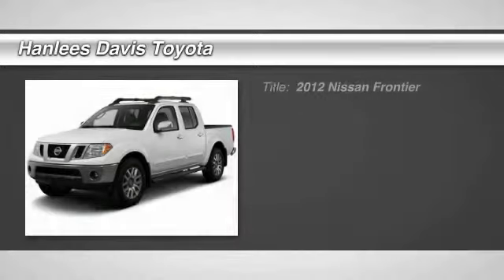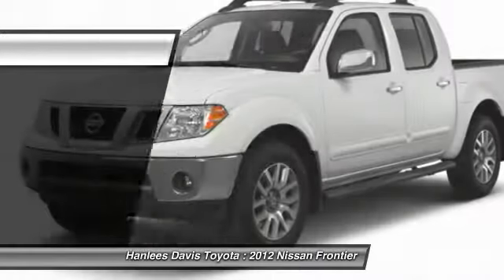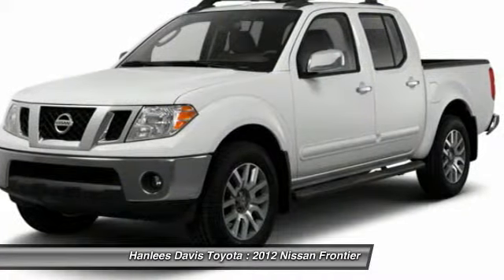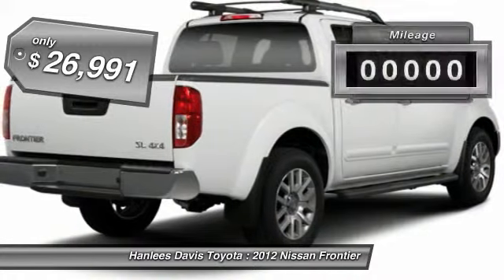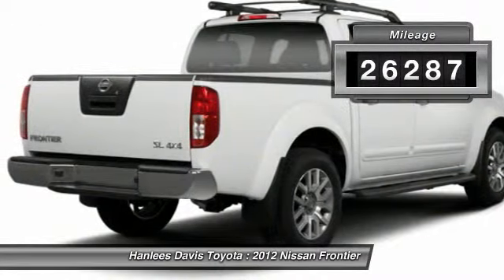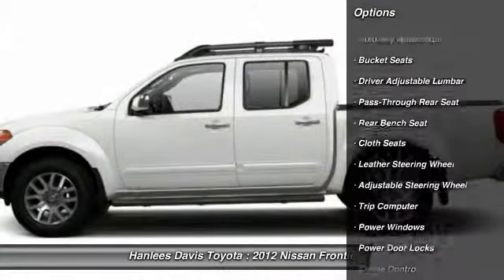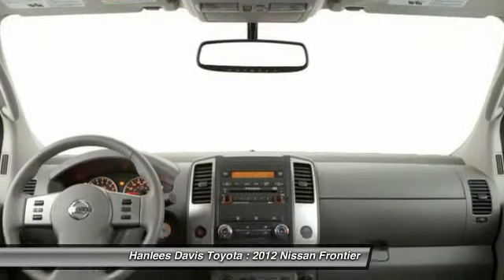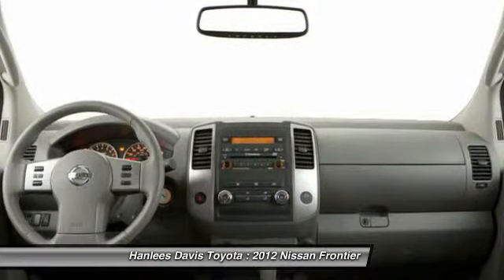2012 Nissan Frontier Davis CA T5688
2012 Nissan Frontier PRO-4X - $26991

Rare 6 speed manual Pro-X model!!! 4WD and **1 Owner Car**. You'll NEVER pay too much at Hanlees Toyota Davis! Why pay more for less?! LIFETIME LIMITED POWERTRAIN WARRANTY!!! Looking for a great deal on a stunning 2012 Nissan Frontier? Well, we've got it! With a precision-tuned 4.0L V6 DOHC engine, this truck will wring every last mile it can out of a drop of fuel. Drive a little, save a lot.